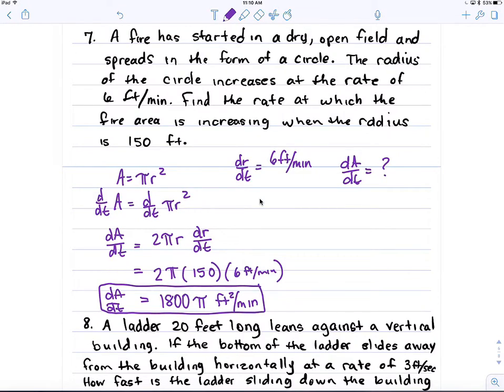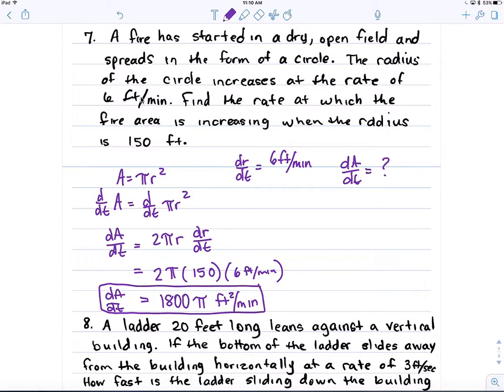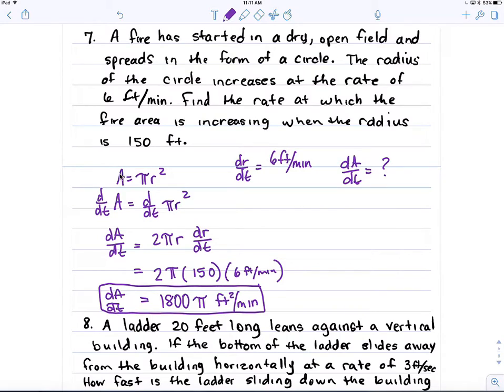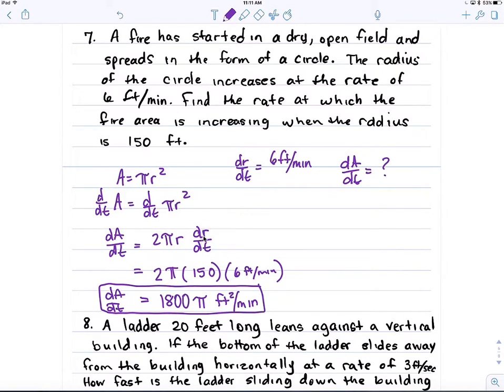Related Rates Part 3